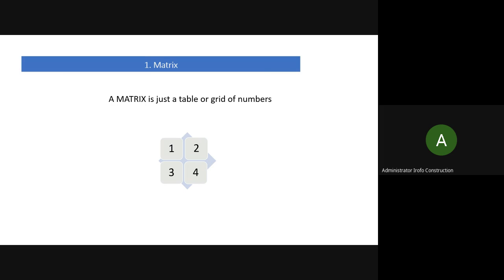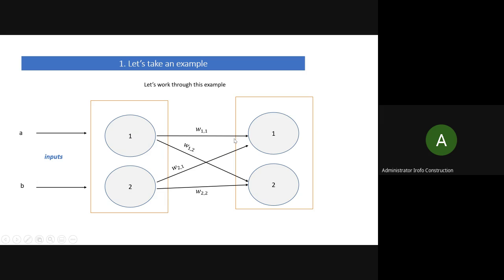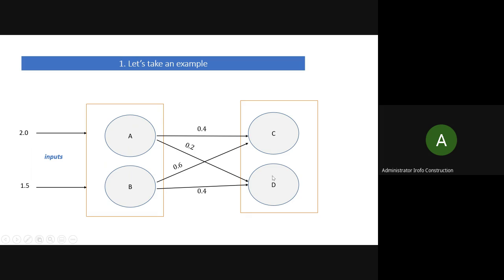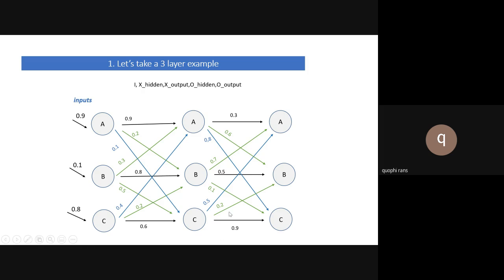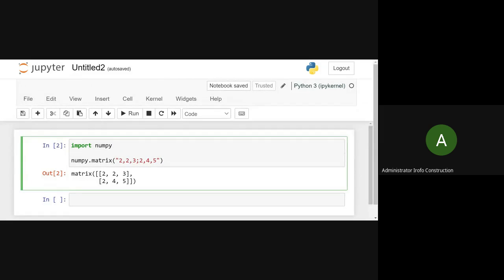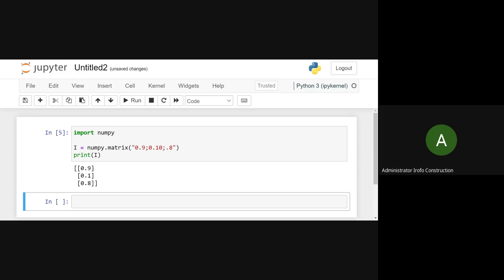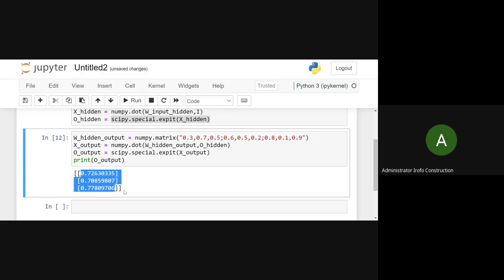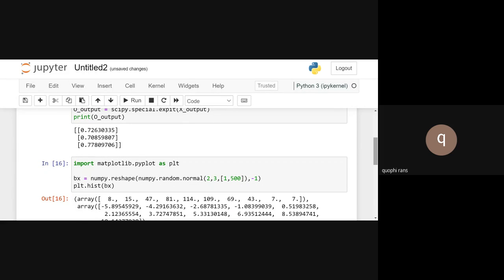3rd Edition Neural Network Tutorial : Feed forwarding using Matrix notation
We will use matrix notation to perform our feed forwarding for our neural network